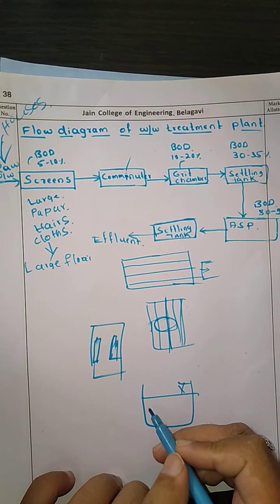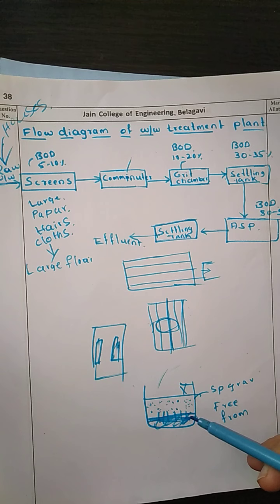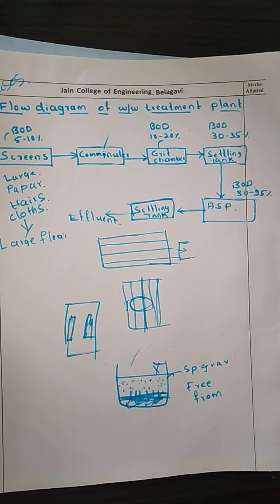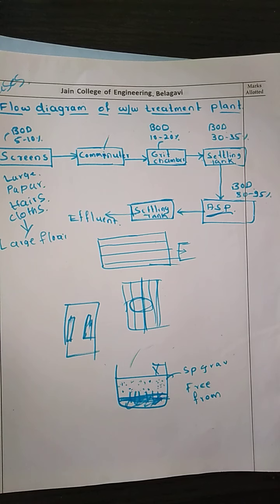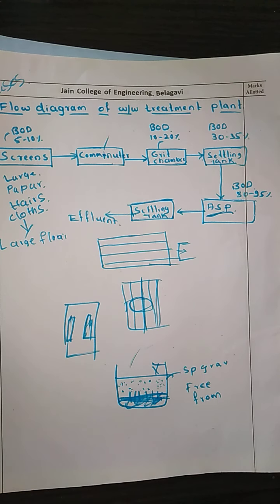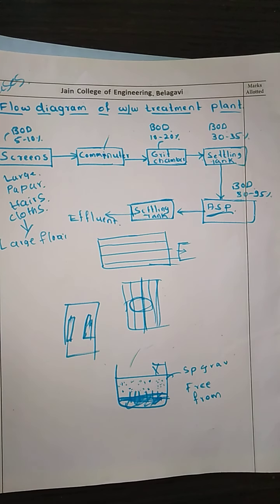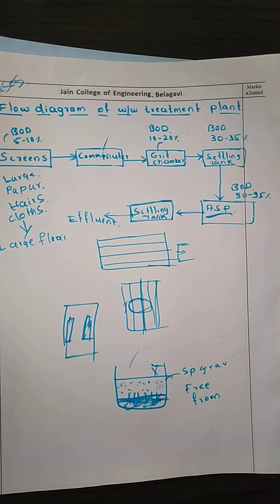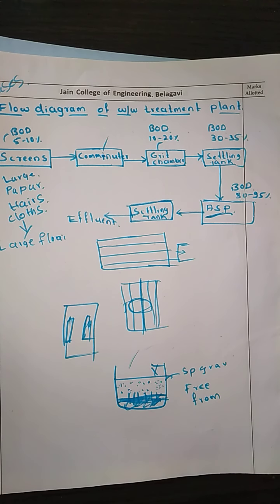Wastewater treatment flow diagram continued..